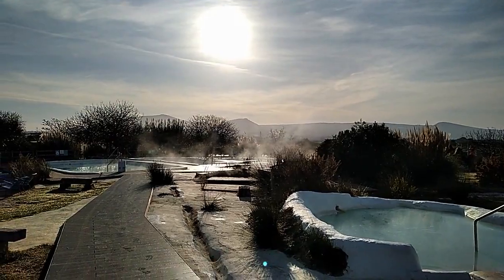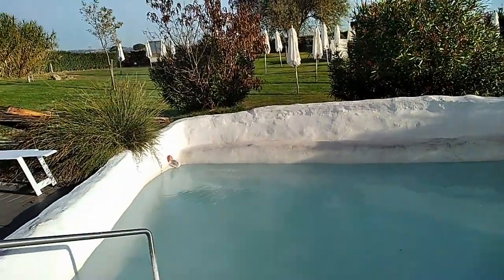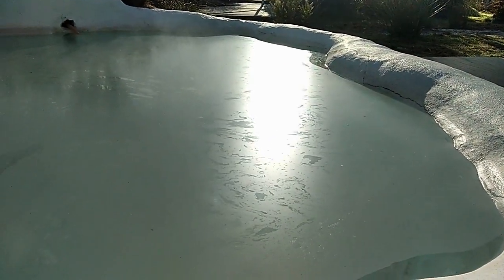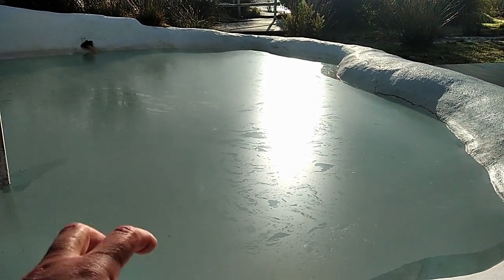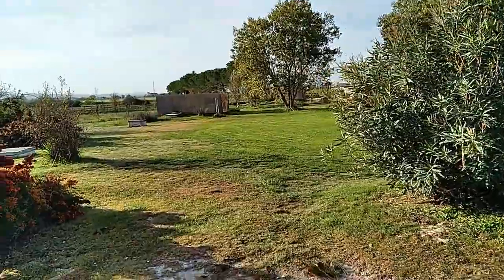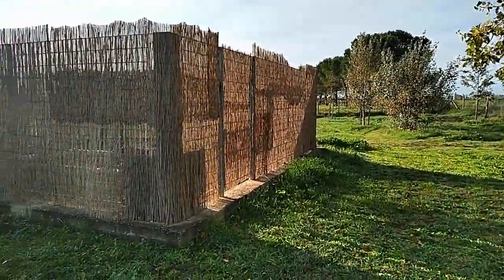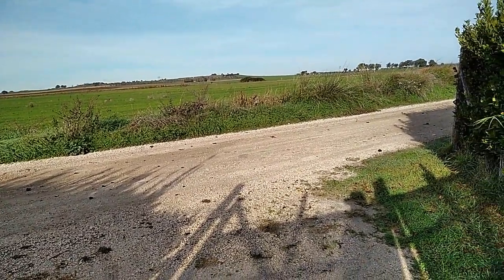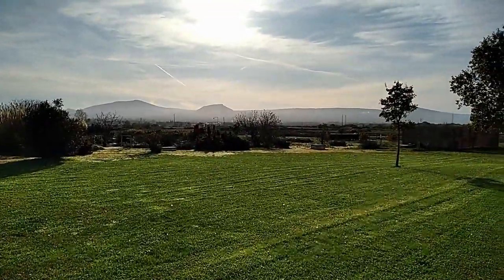SPL0150 - il mio vero lavoro.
Per le tutte le mie opere di design che pubblico su questo canale, rivendico la paternità ed anche il copyright.

Stefano Spolverini (SpoLab) YouTube Channel